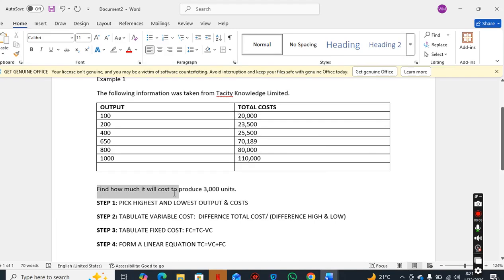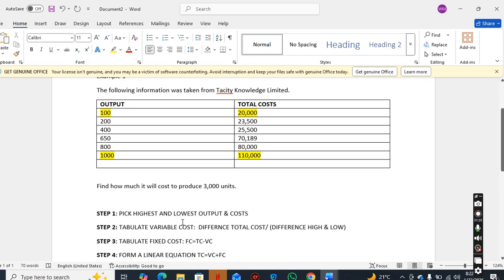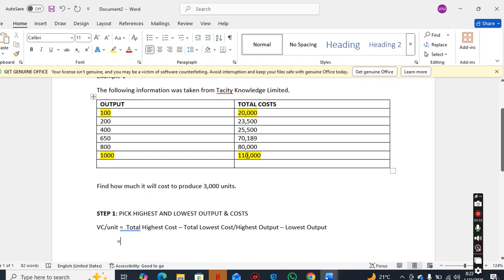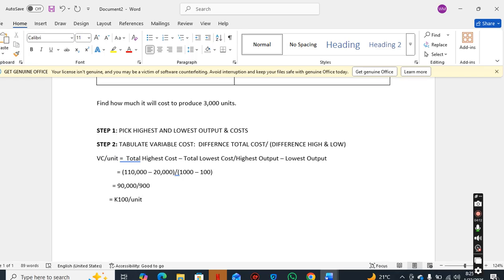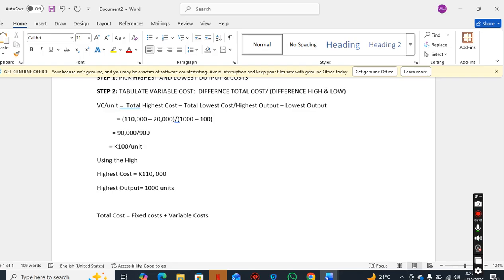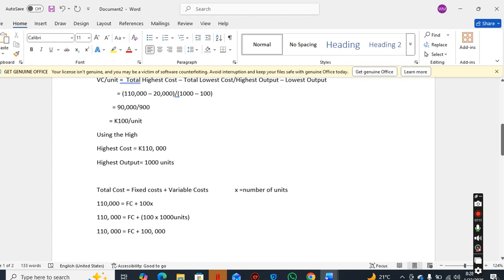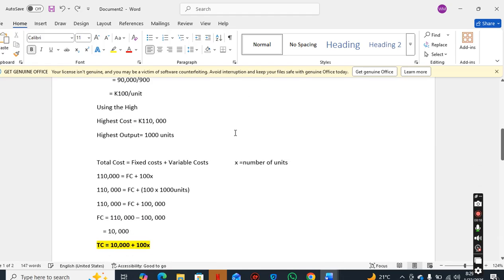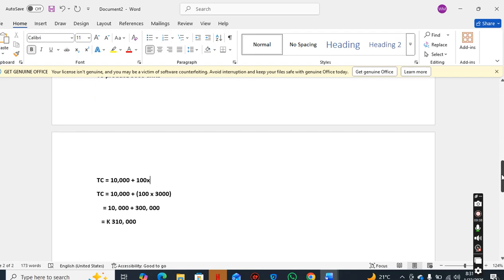HIGH LOW METHOD